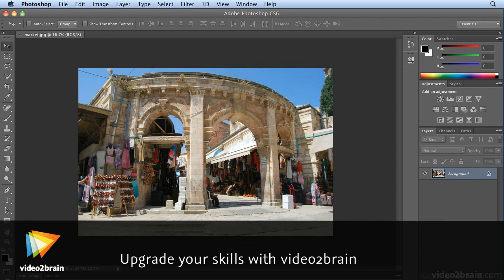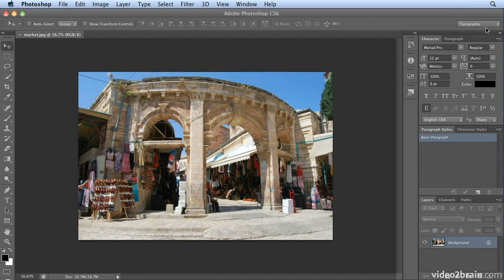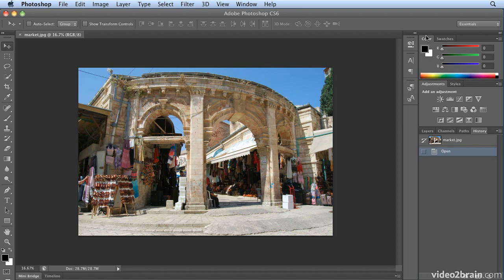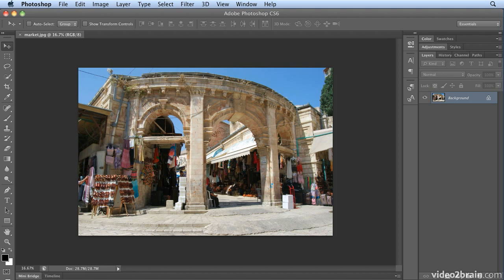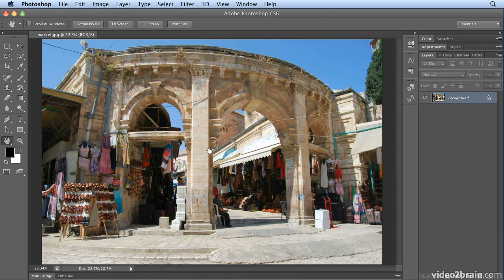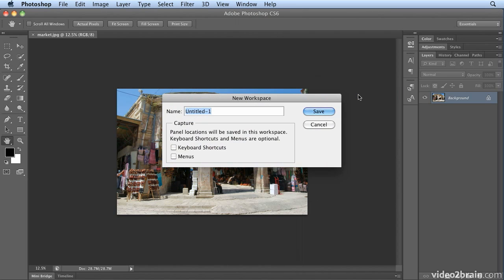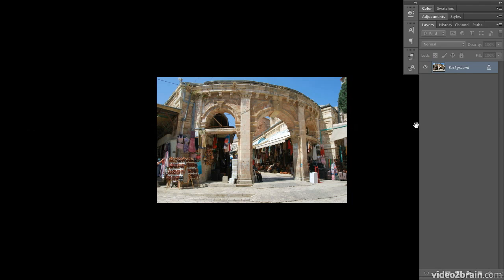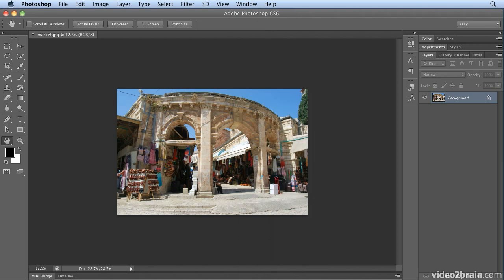WORKSPACE PANELS XLX2